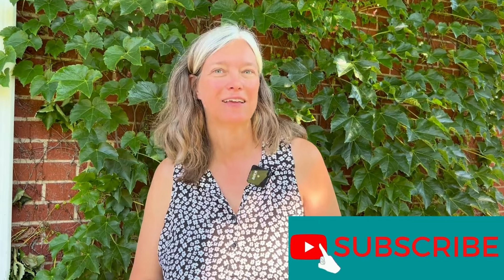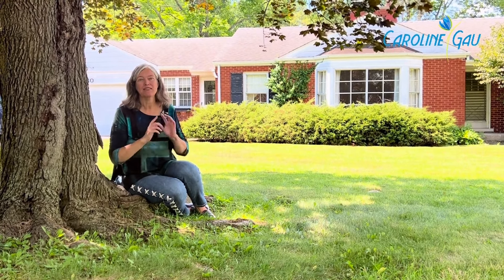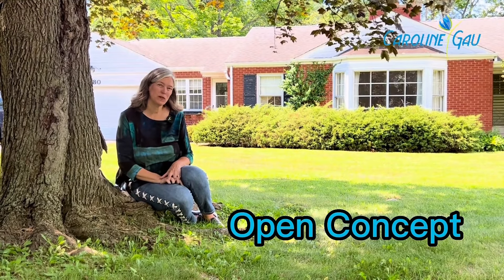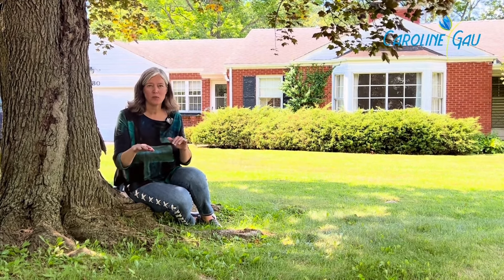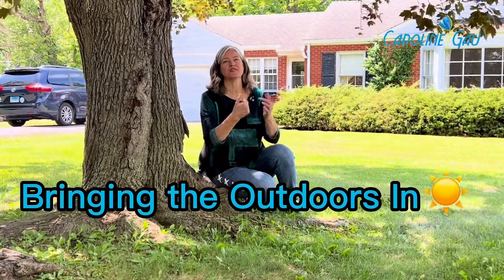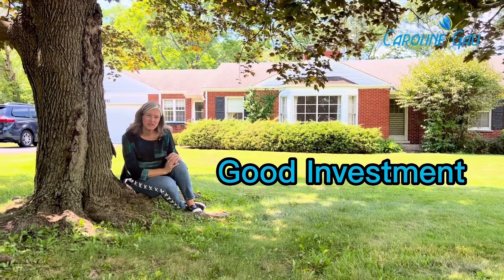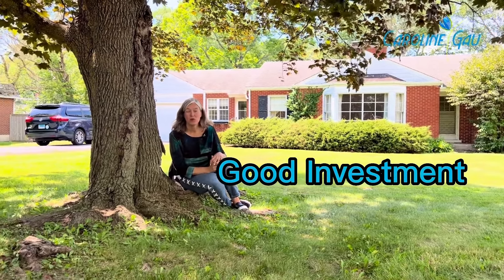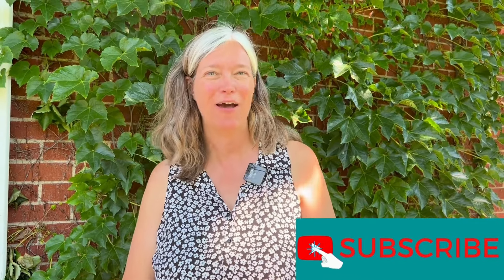Ranch Style Home-what are the benefits-Caroline Gau, Baird & Warner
What is a ranch style home? If you are considering a new home, how do you decide whether a ranch is for you? Ranch style home is the most popular in the country. In Northbrook, ranches consist of only 27% of the homes for sale. Here are some benefits to ranch or single level living to consider:

Flexibility-to age in place or see the young kids playing

Open Concept-When they were built they tend to have more open layouts

Larger basements-generally the whole width of the house

Bring outdoors, in. Imagine your first floor bedroom or home office with access to the backyard
From expansive windows or patio doors. Ranches tend to have a lovely patio area.

Good investment-as the population ages more buyers are downsizing. They are requesting ranches which currently make up about only 27% of the inventory sold in NB.

So if you hadn’t considered why ranches are popular, maybe a new ranch home is right for you!

To join in on the conversation, join us in our private Facebook Group-Home Everything with Caroline

Want to get in touch with Caroline Gau?
Baird & Warner Glenbrook
2731 Pfingsten Road, Glenview, IL  60026

F O L L O W  CAROLINE GAU  H E R E !

Your source for everything Northbrook, IL @CarolineGau.com